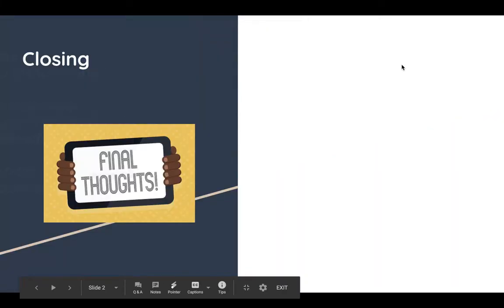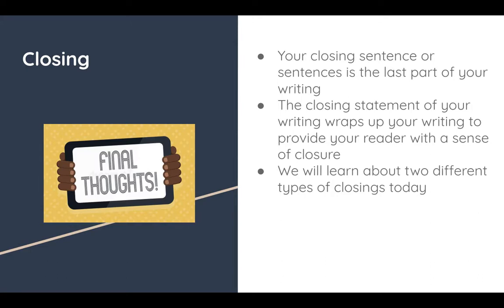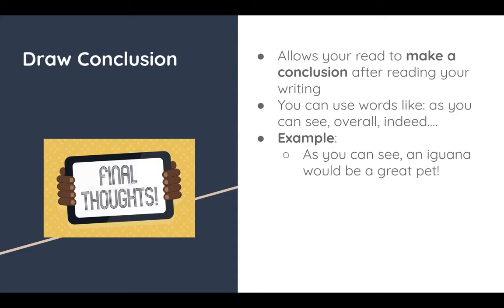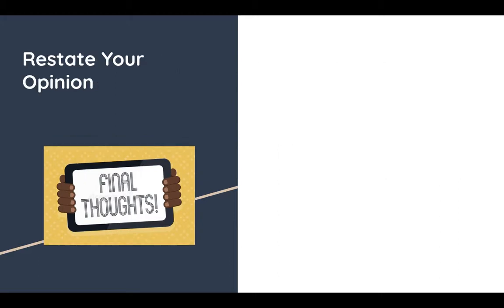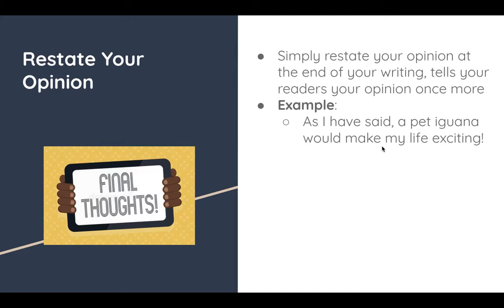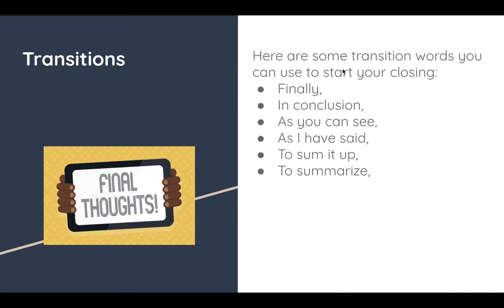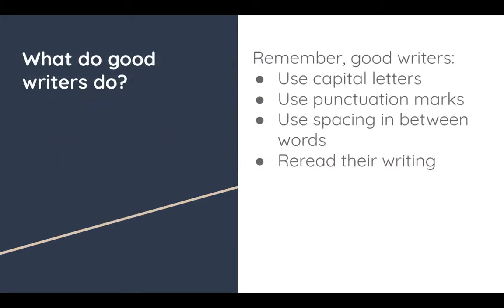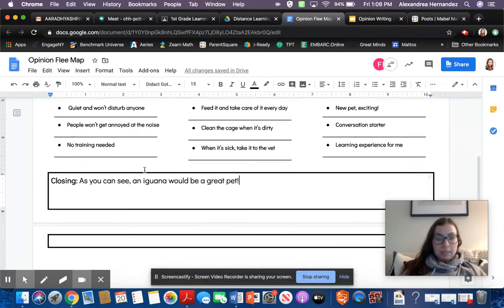Opinion Writing (Closing)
Examples of closing for opinion writing